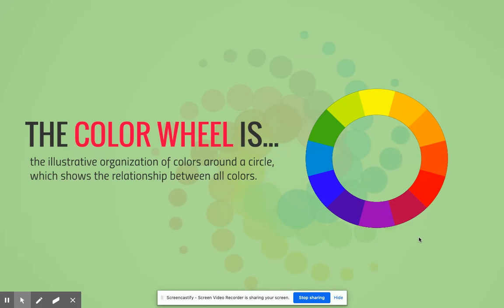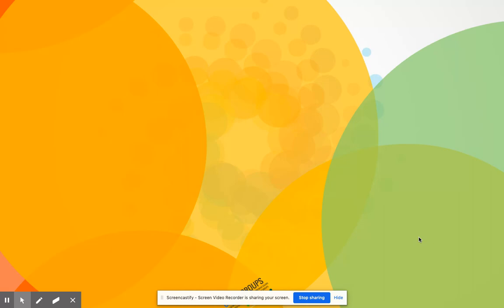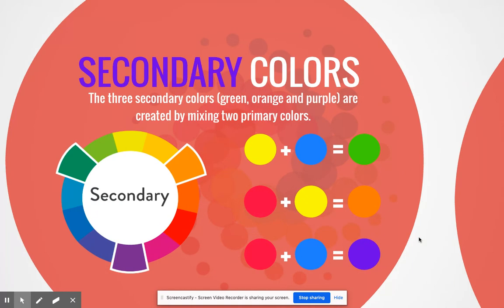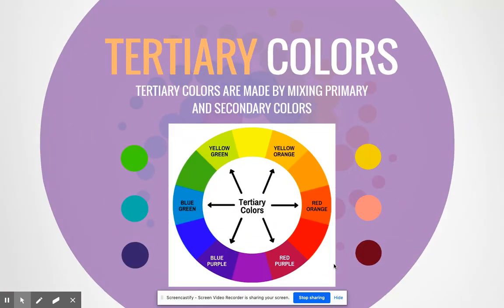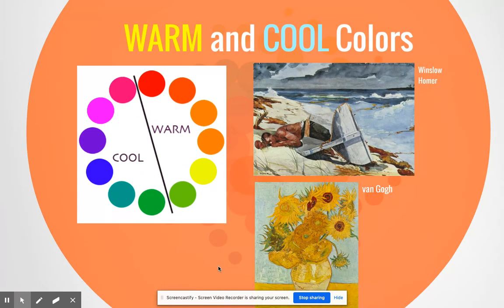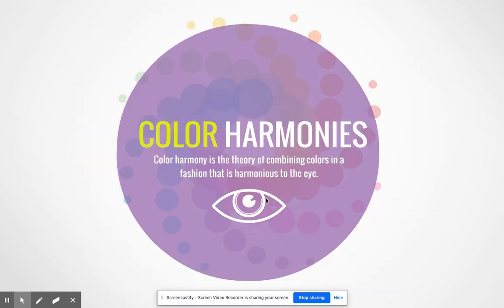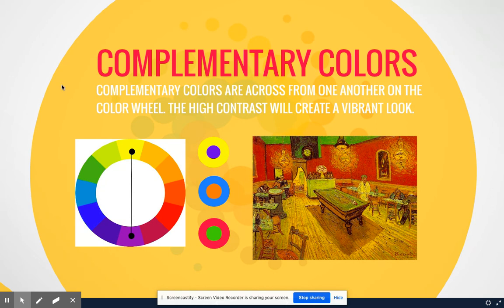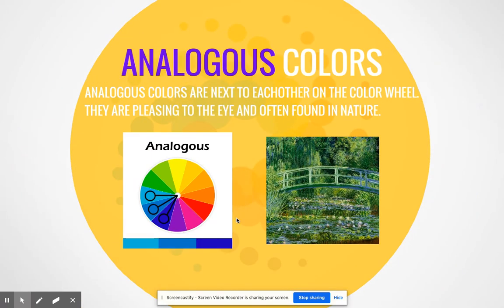The Color Wheel